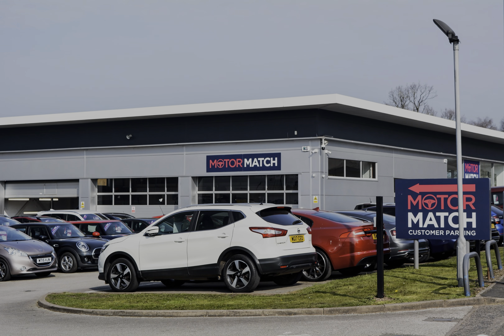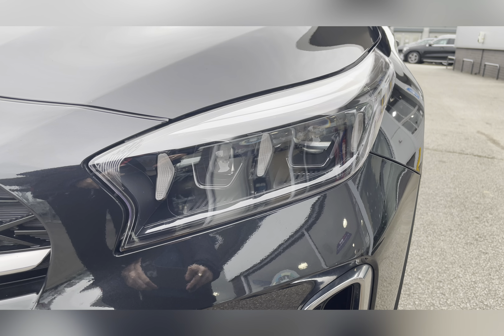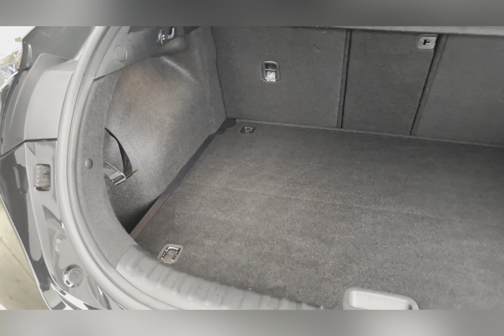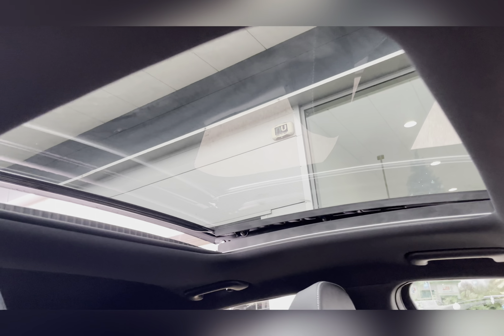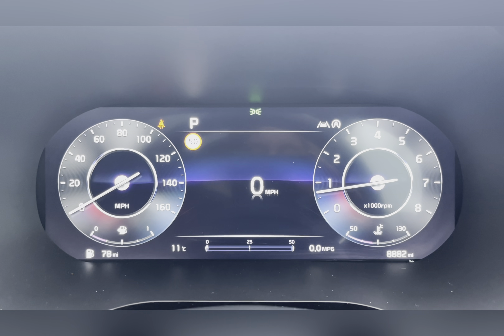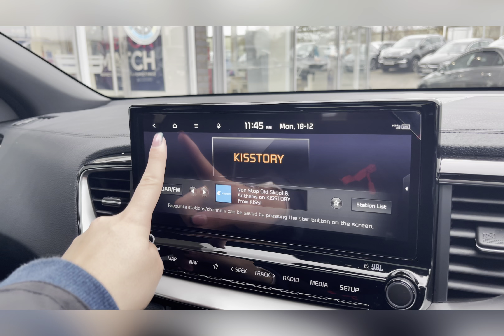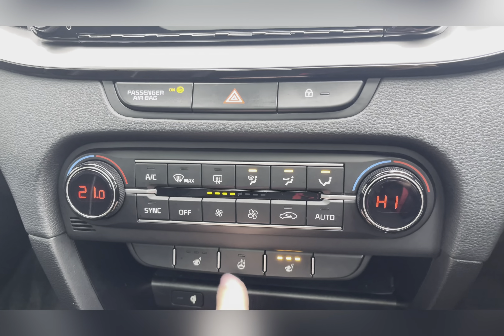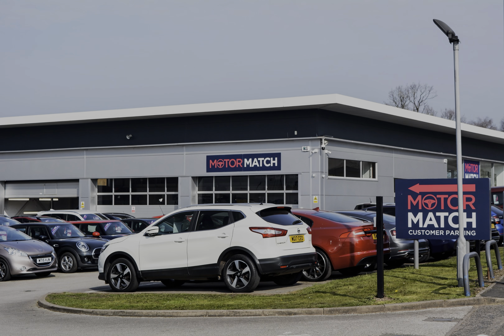Used Kia XCeed 1.5 T-GDi GT-Line S DCT I Motor Match Stafford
This stunning Kia XCeed 1.5 T-GDi GT-Line S DCThas just come into stock at Motor Match Stafford.

Motor Match Stafford are proud to present this stunning example of a Kia XCeed 1.5 T-GDi GT-Line S DCT  a  Automatic transmission finished in stunning Phantom paint with contrasting Black Leather and Suede interior. This fantastic car has clearly been well maintained and is also ULEZ compliant. This vehicle also has 2  keys. The Kia also offers some brilliant exterior features such as Privacy Glass, Roof Rails as well as LED Bi-Function Projection Headlights which are brilliant for illuminating the road ahead of you especially in those dark conditions. This paintwork looks incredible along with the 18'' 6 Spoke Design Alloys with a Two Tone Finish. Inside the vehicle, you'll notice the stunning Black Leather and Suede Upholstery, adding style and comfort to the interior. This Xceed comes with a host of features such as, Keyless Entry, Heated Front Seats, Heated Steering Wheel, Wireless Charging Pad Dual Climate Control as well as a Sliding Panoramic Sun Roof which is brilliant for allowing all the natural light into the car. The Kia also excels in terms of safety, with a range of advanced features that ensure maximum protection for drivers and passengers. These include Cruise Control, Forward Collision Avoidance Assist as well as a Rear Camera with Front and Rear Parking Sensors making manoeuvring around so much easier . This car also offers plenty of choice when it comes to media, with access to DAB Radio, Bluetooth Connectivity, Navigation System as well as Apple Carplay and Android Auto via a USB  creating a truly luxurious driving experience.

Registration: DN23WDW
Fuel: Petrol
Gearbox:  Automatic

Key features include:
~ Panoramic Sun Roof
~  Rear Camera

OR